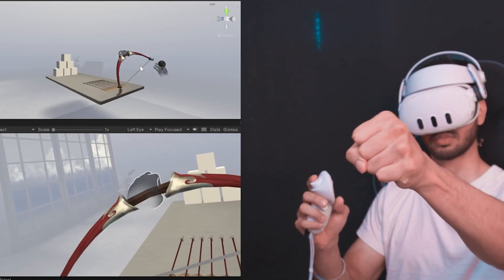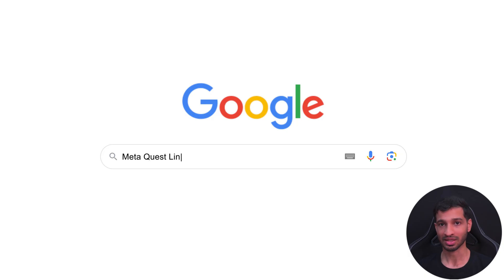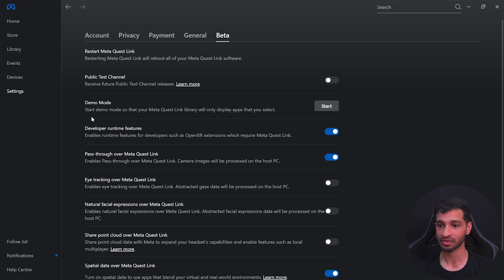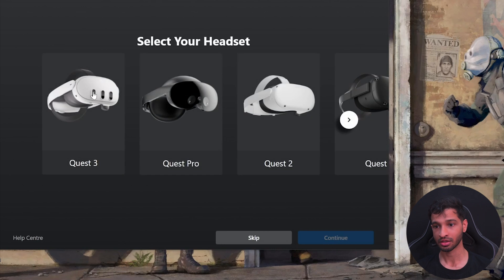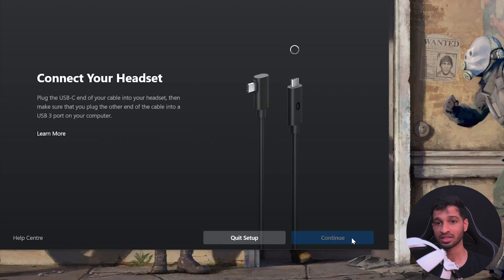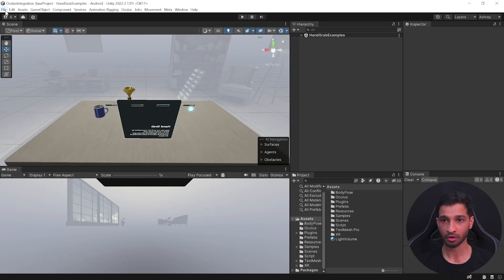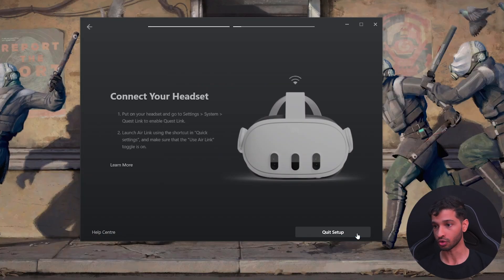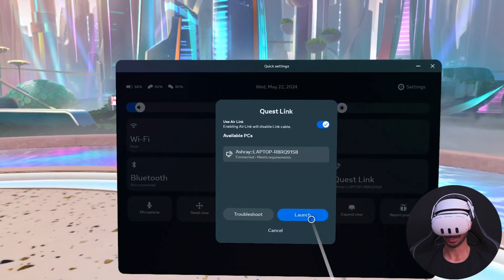Test Unity Project In VR Directly From Editor | Meta Link Setup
00:00 Introduction
00:28 Downloading & Installing Meta Quest Link
01:48 Settings Inside Headset
02:00 Unity Settings
02:21 Connecting Air Link